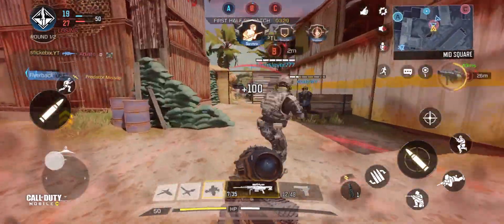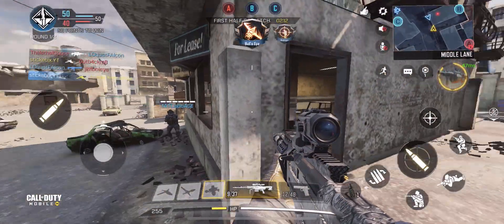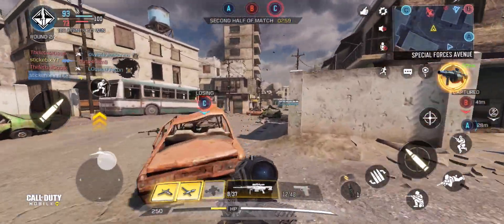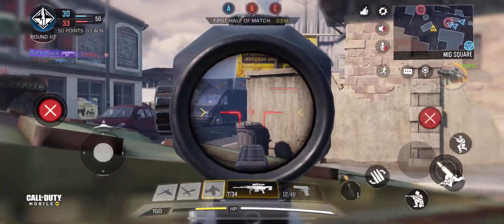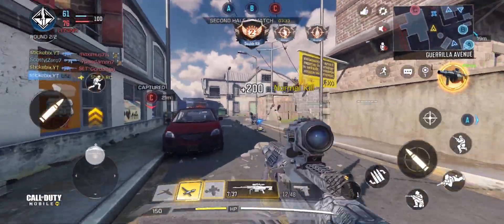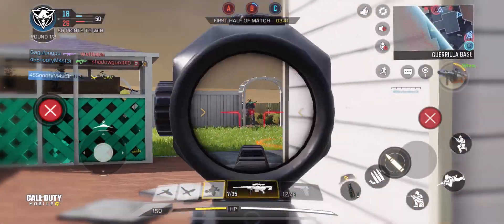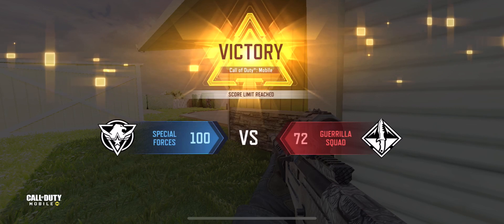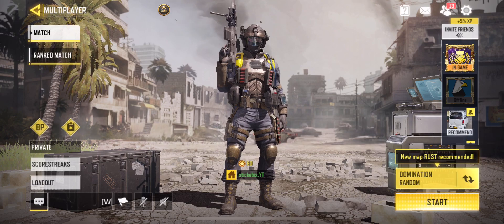INSANE SNIPING | Call of Duty Mobile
I didn't know i could snipe, make sure to tell your friends and watch some of my other content -